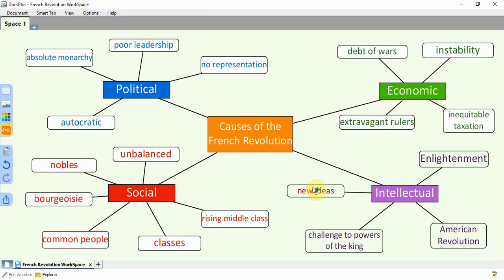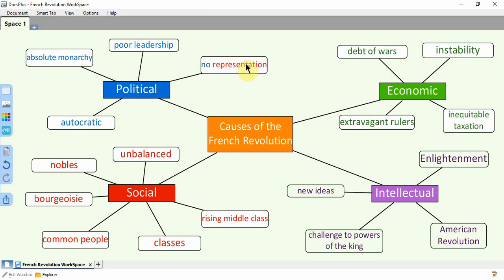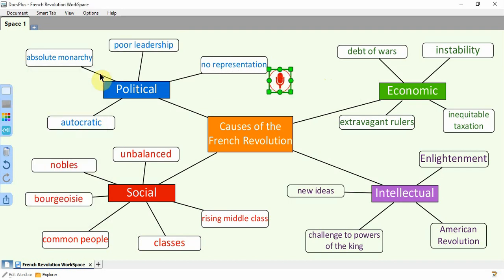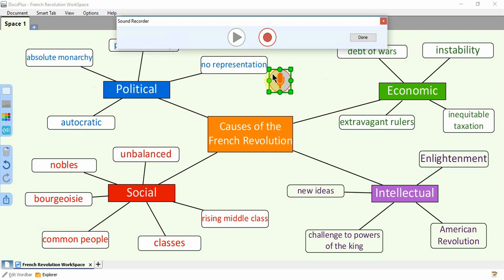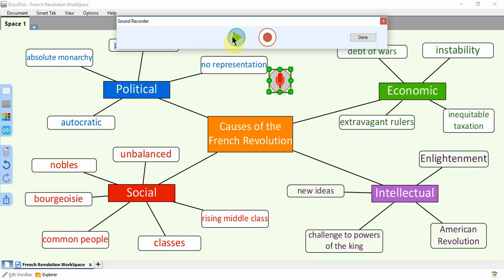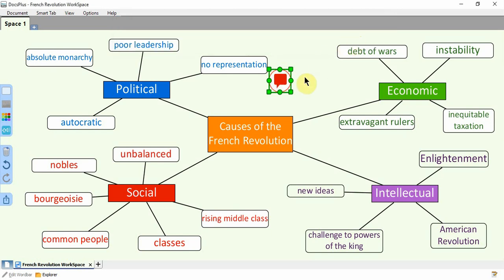How to use speech and Voice Notes on a WorkSpace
This tutorial will show you how to use speech and Voice Notes on a WorkSpace.